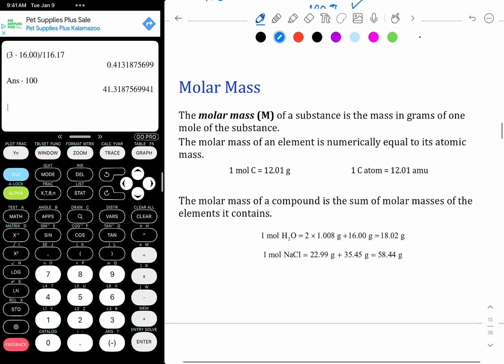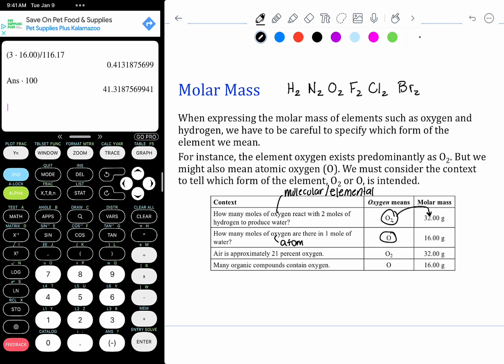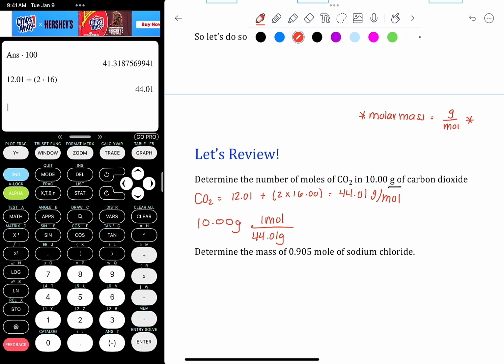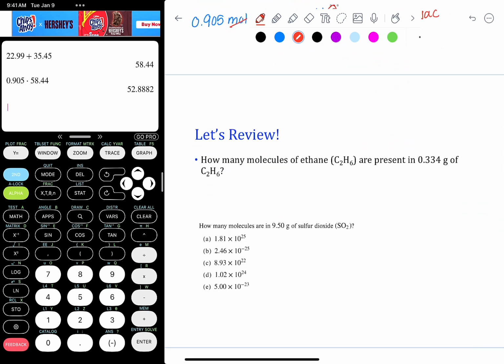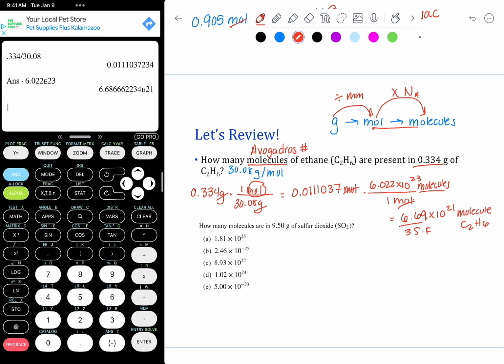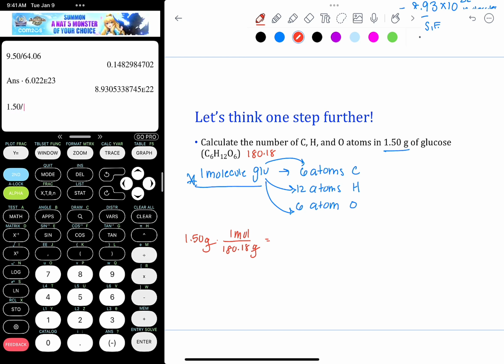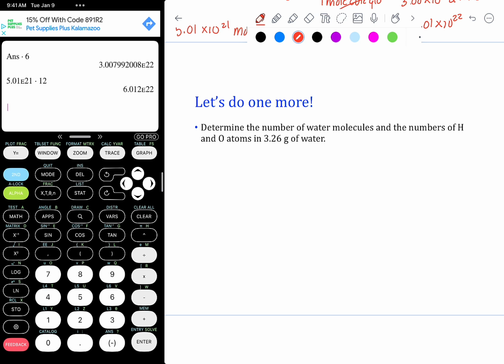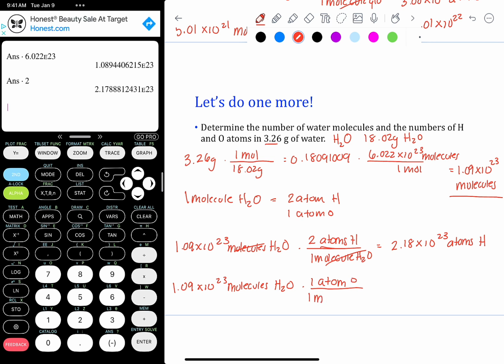Review of Molar Mass and Interconverting Mass and Moles